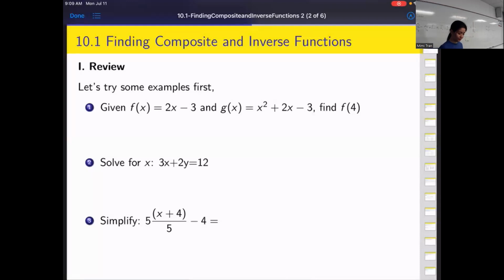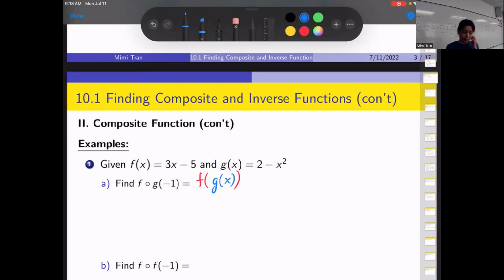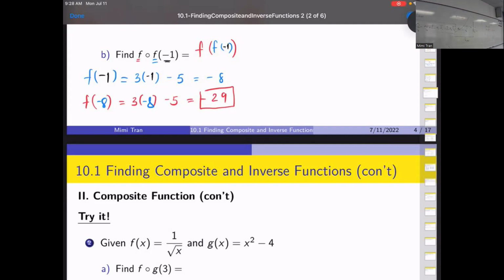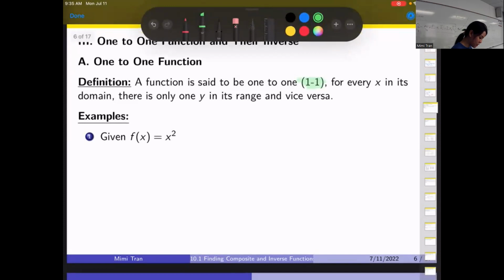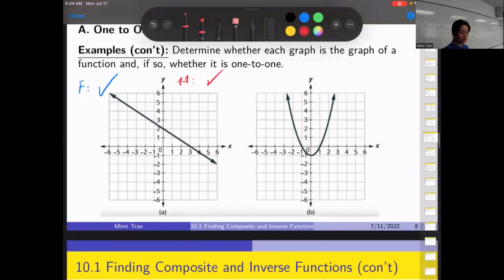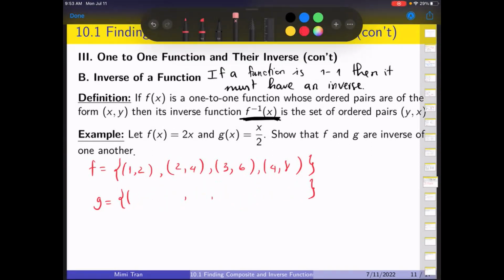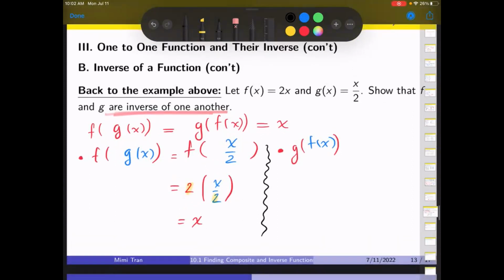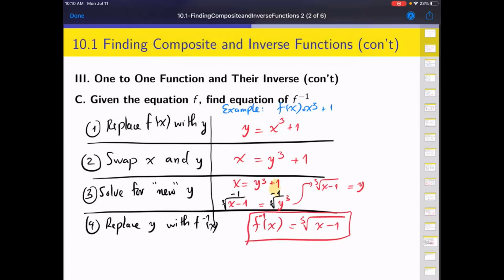Section 10.1 Composite Functions and Their Inverses Part 1 (SU2022)